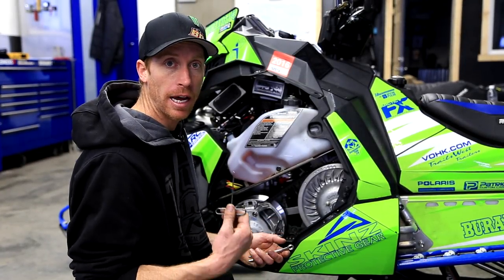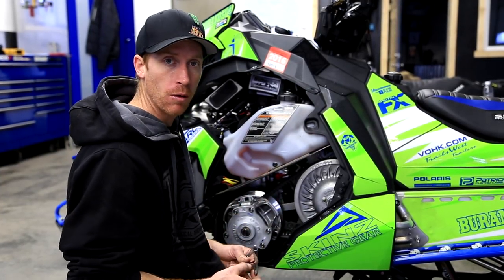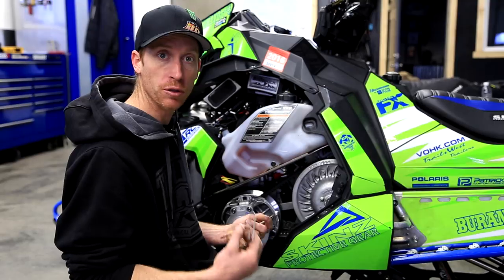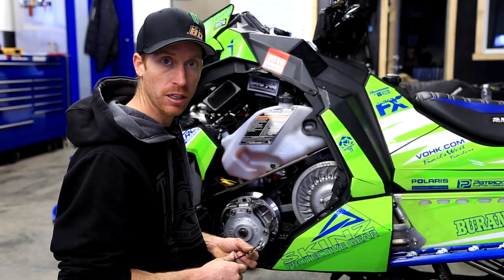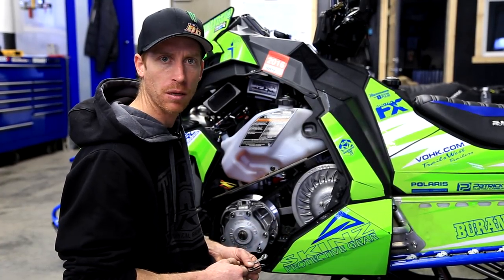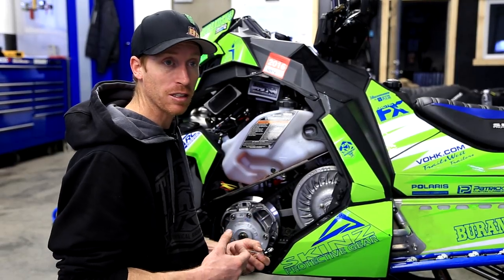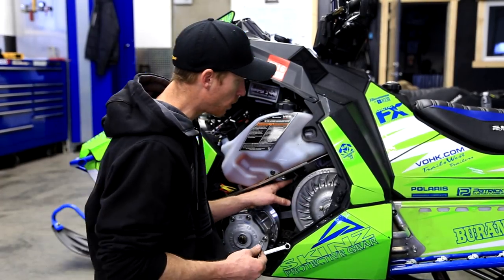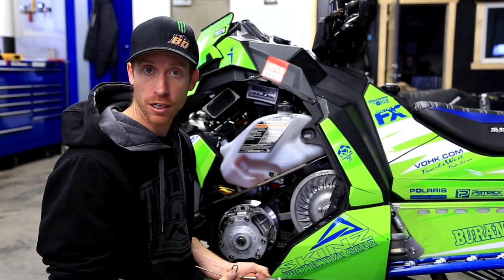Tech Tip - Belt Deflection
Chris walks you through the importance of belt deflection